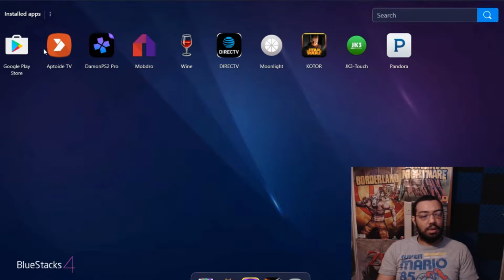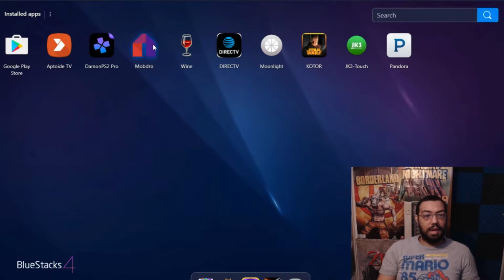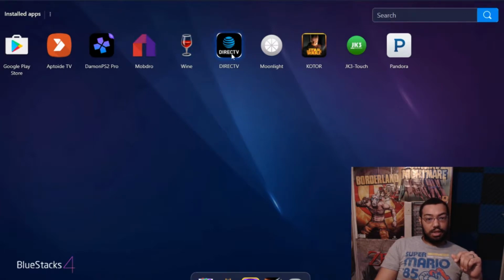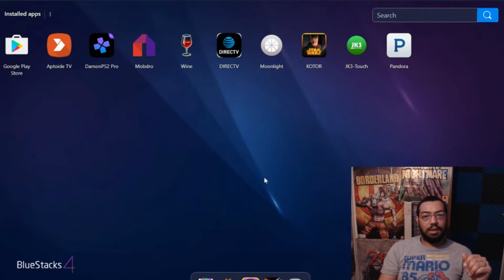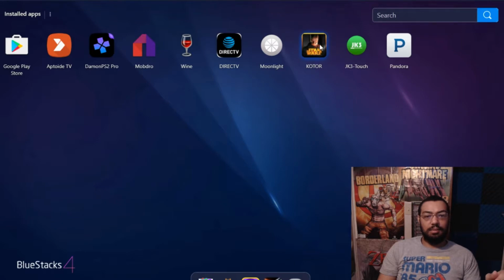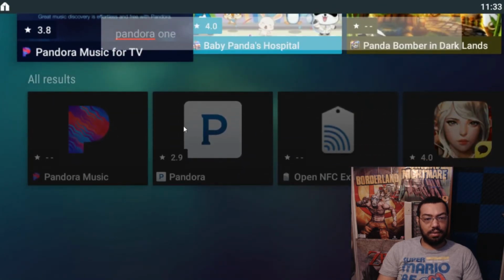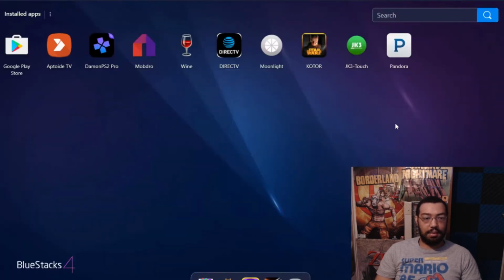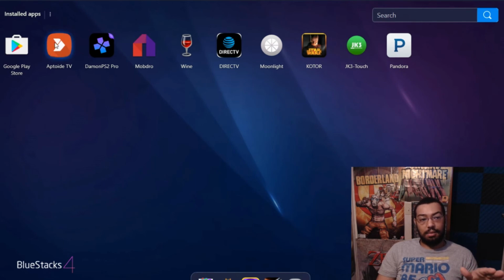My Top Oculus Go Tv apps for free/premium content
please note that i do not condone any apps downloaded withoud first having purchased them, that being said its your device do with it what u will and enjoy it, Please subscribe and help me continue to make more videos and check out Tyco Tech for great content as well

Moonlight for nvidia pc streaming can be found on Aptoide no need to sideload.

Pandora One and KOTOR are also found on Aptoide as well as many others.

Jedi Knigh 3 as well as a few other pc ports can be found here but will require you to own the pc version, how you aquire it is up to you